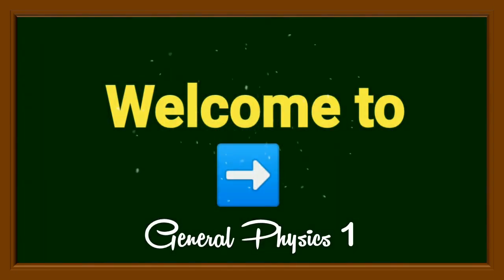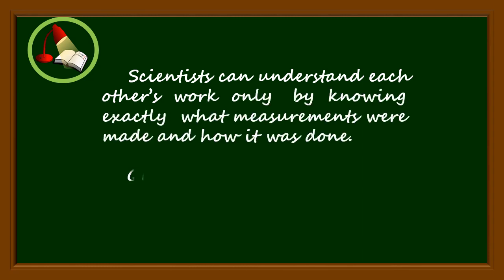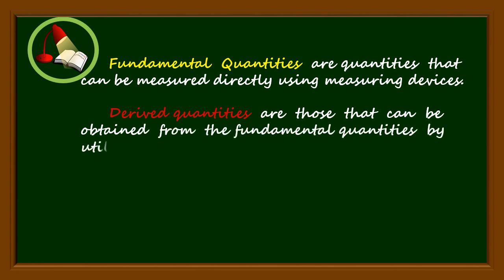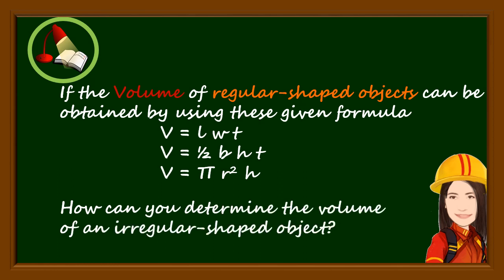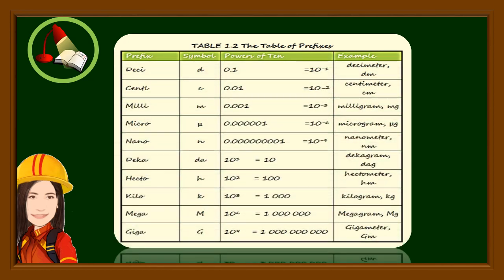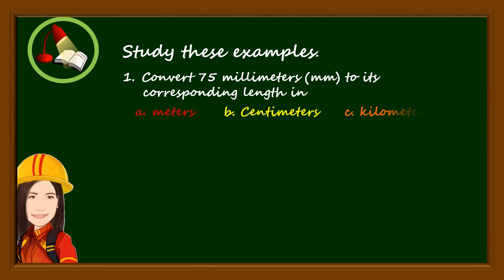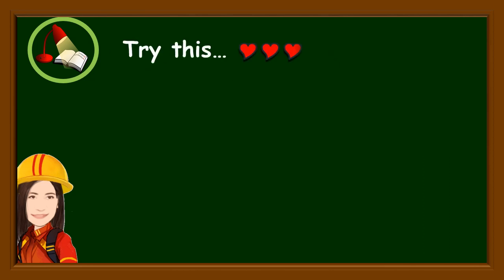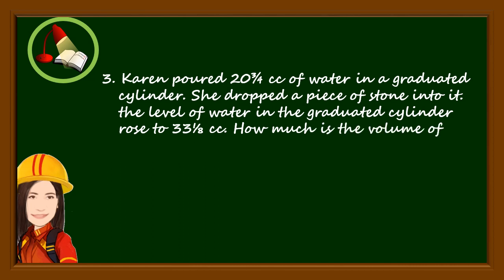Measurement of Physical Quantities Part 1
Measurement is a significant skill that  connects  the laws and theories of Physics to the reality of the world where each one of us exist.